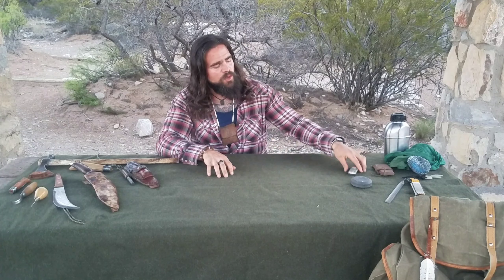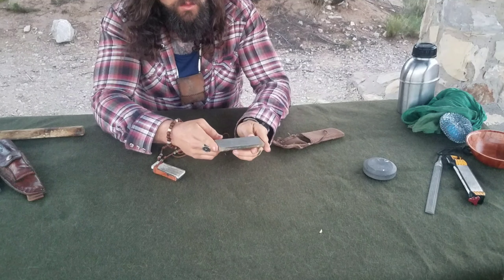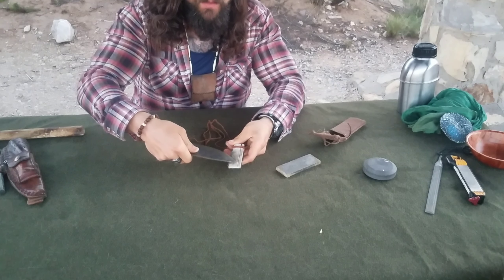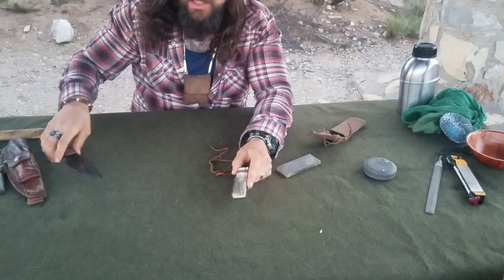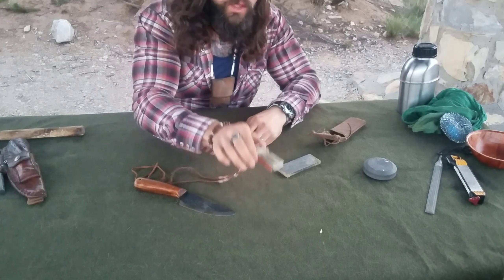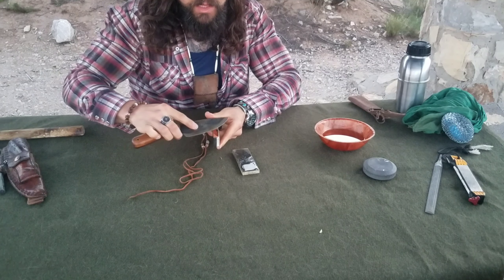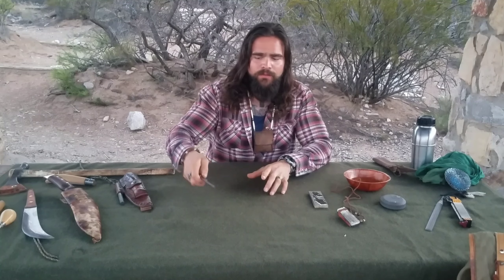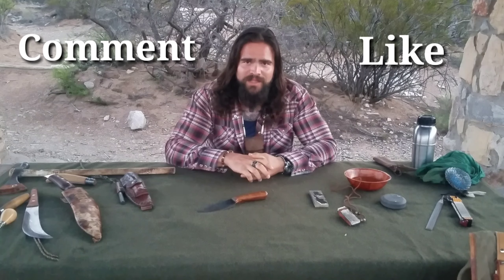Wetstone Knife Sharpening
Learn the basic method I use with a Wetstone to sharpen my knives in the field.